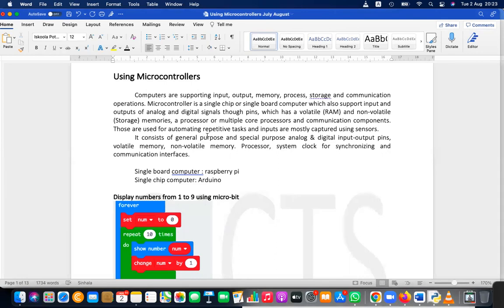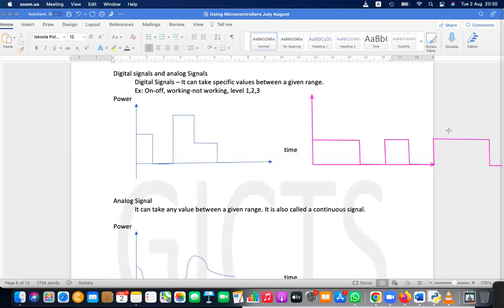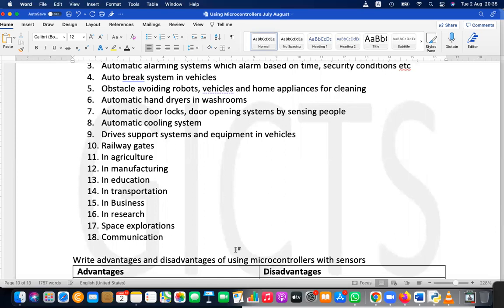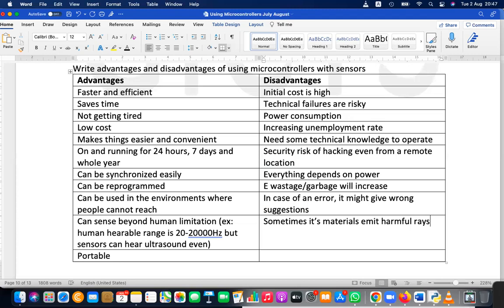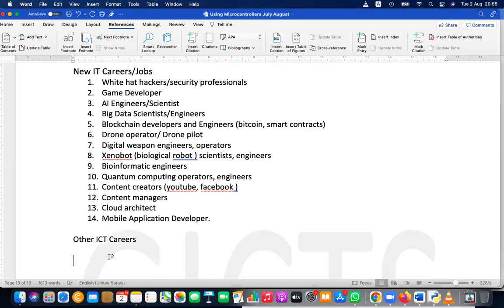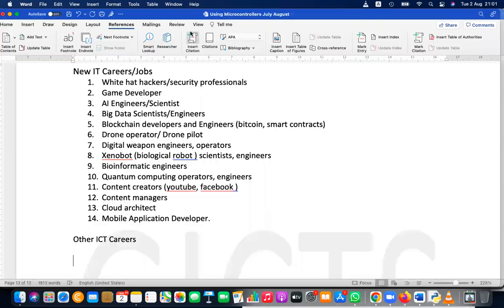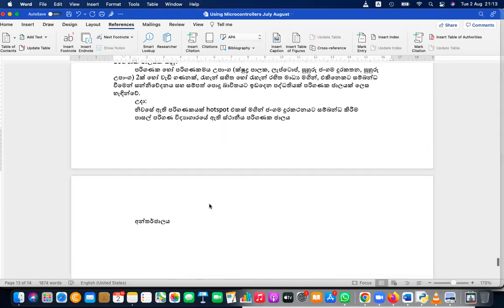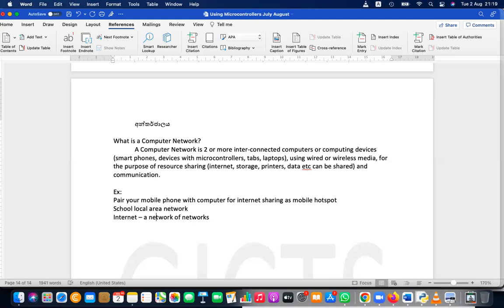Grade 9 English Medium ICT Day 35 Microcontrollers revision and Networking